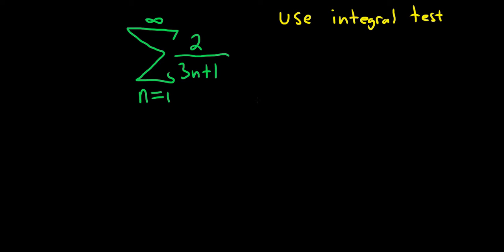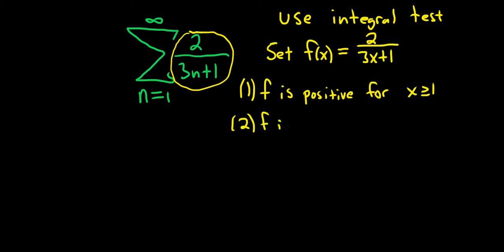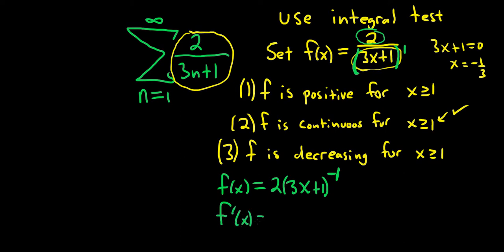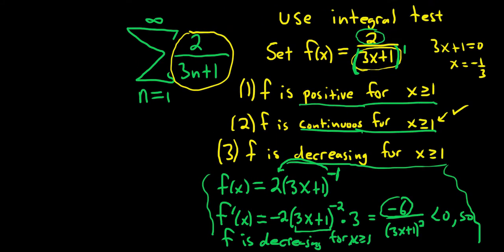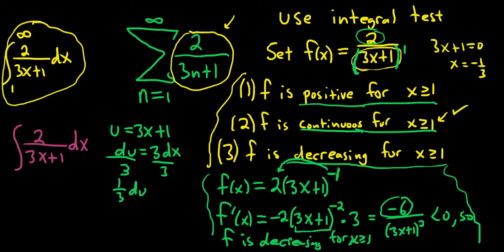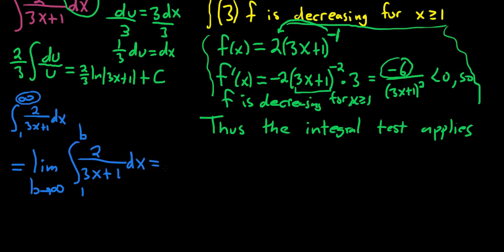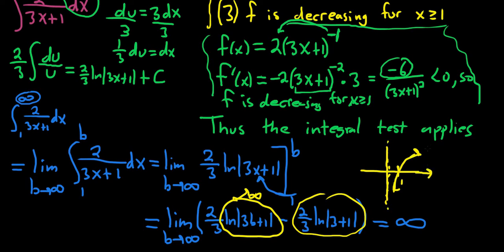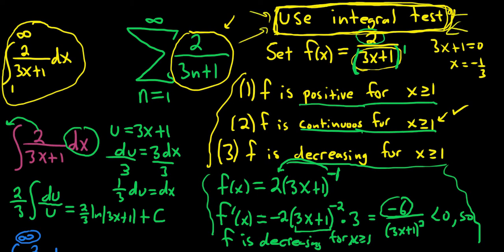Integral Test for Infinite Series Example with SUM(2/(3n + 1))